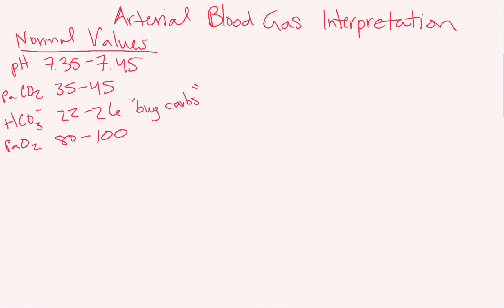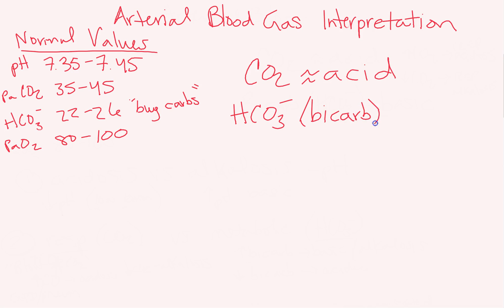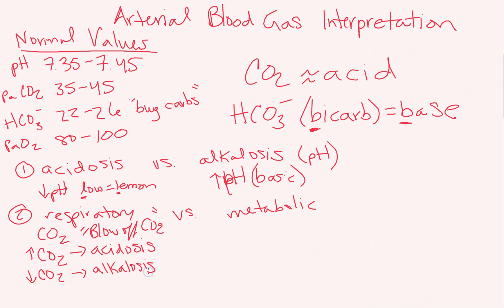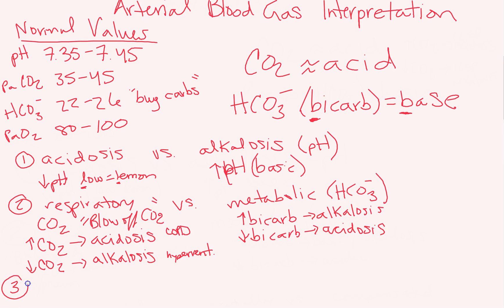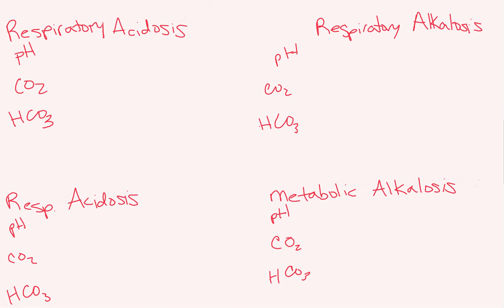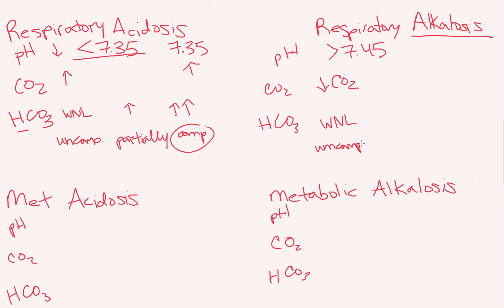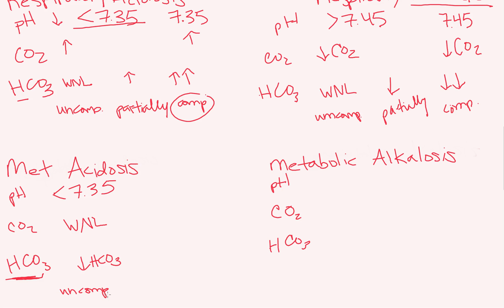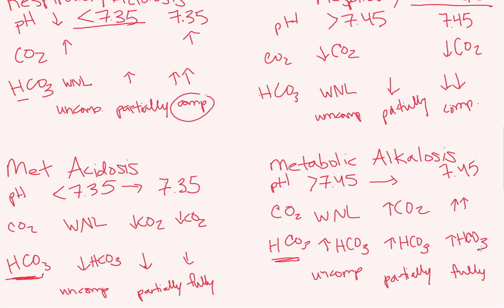ABG Series - Episode 2 - Interpreting ABGs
In this video, I give you tricks and mnemonics to help you remember how to interpret ABGs. I also go over the essential concepts behind acidosis, alkalosis, and compensation.

Let me know if you have any questions or feedback!

Thank you to allnurses.com for helping me share my videos!